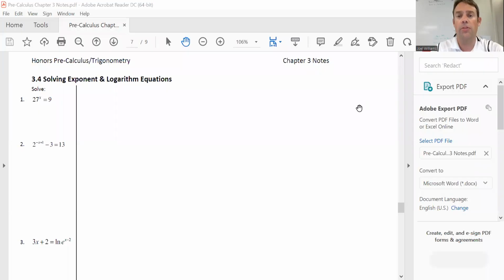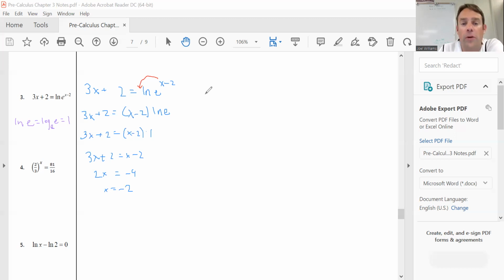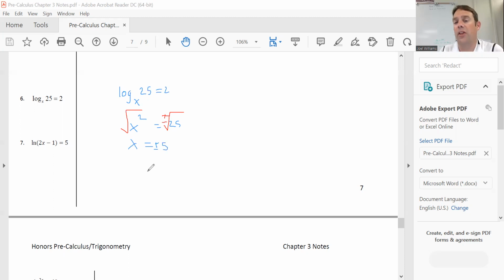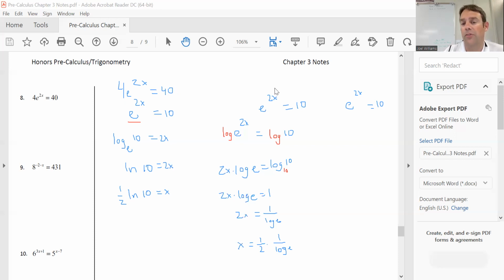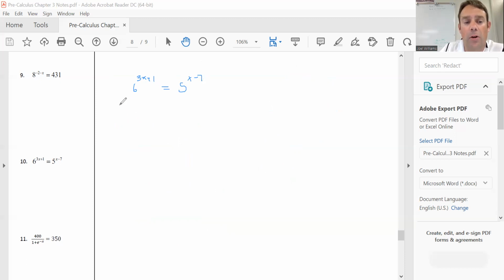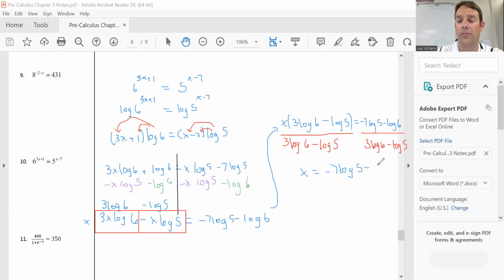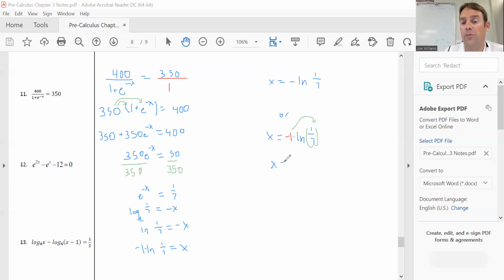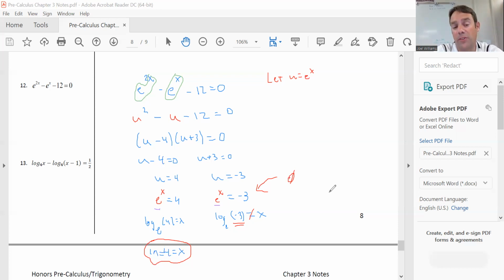Precalculus (Section 3.4A): Solving Exponential and Logarithmic Equations - Part 1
Students will use the rules of simplifying logs and exponential expressions to solve a variety of logarithmic and exponential equations.  Students will be introduced to using "u-substitution" to solve a quadratic exponential equations.